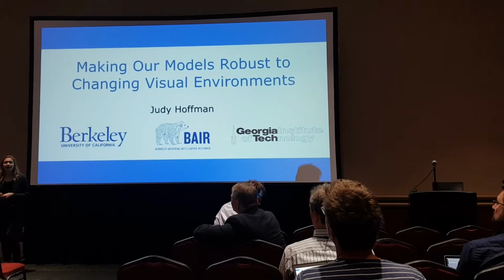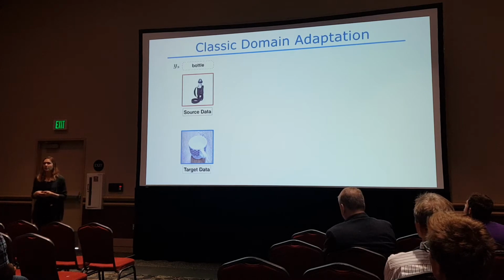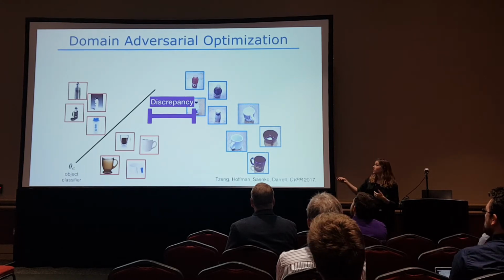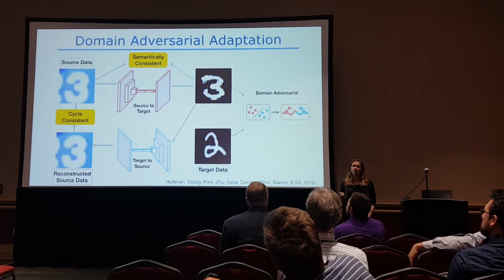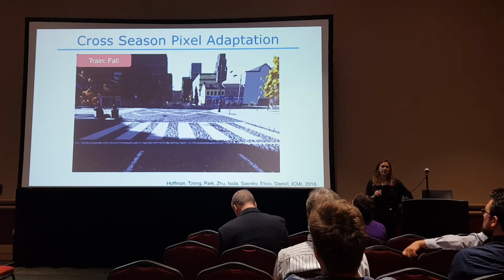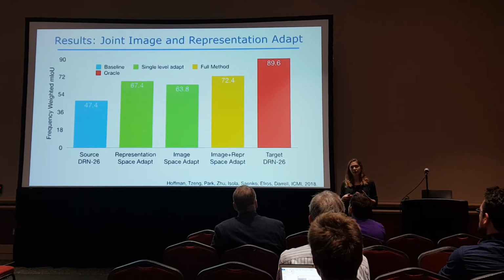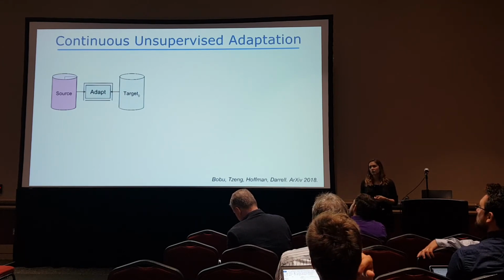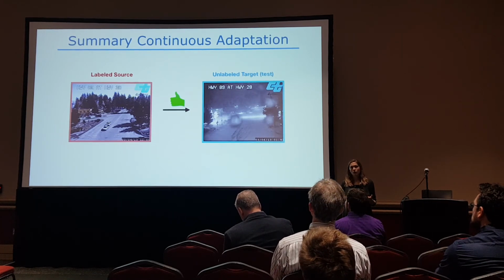ROB 2018 - Judy Hoffman: Making our Models Robust to Changing Visual Environments